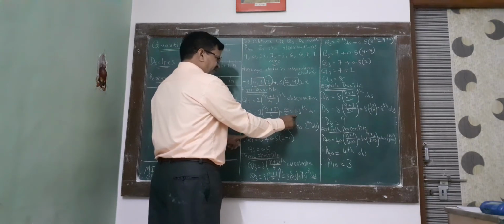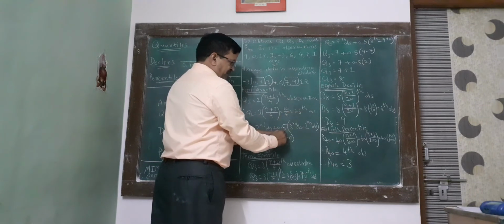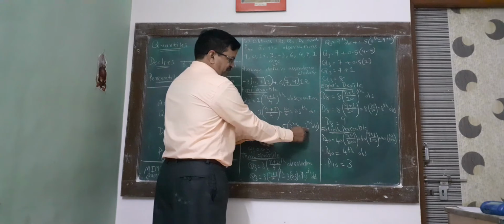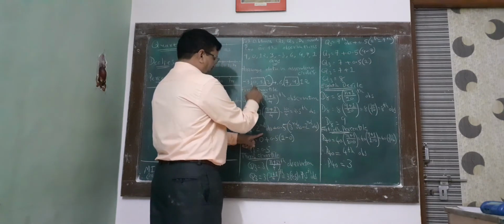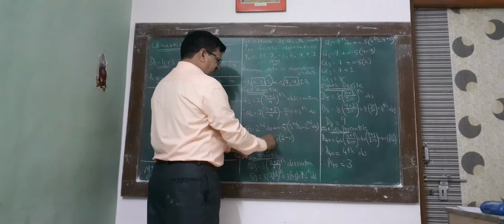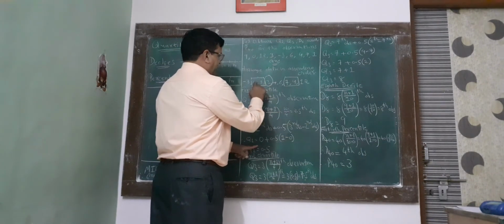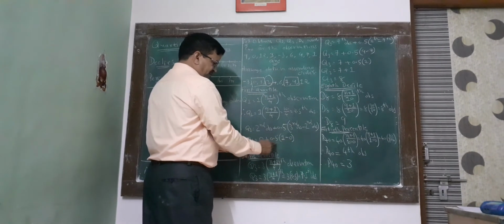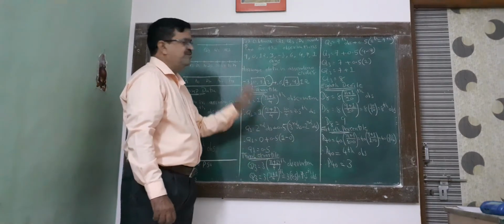Statistics (11 commerce)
Unit 3 Central tendency